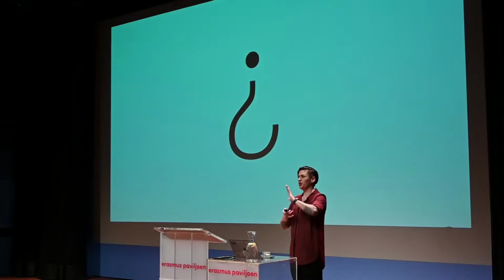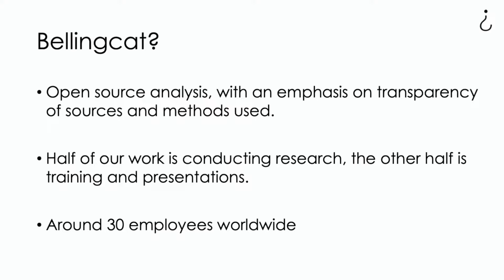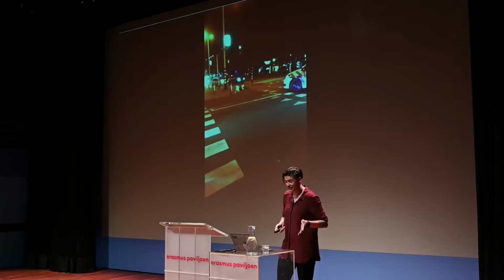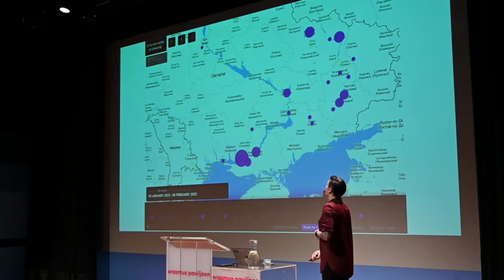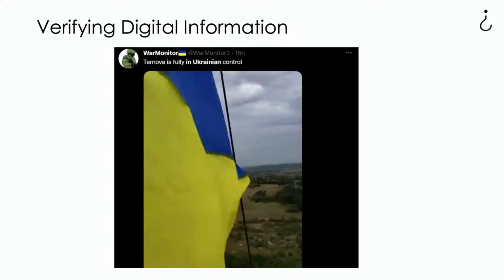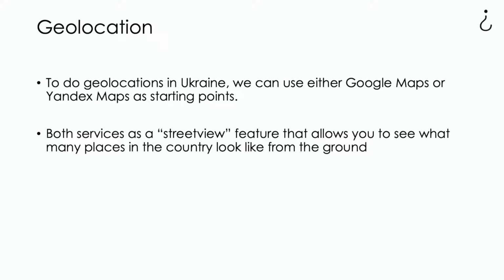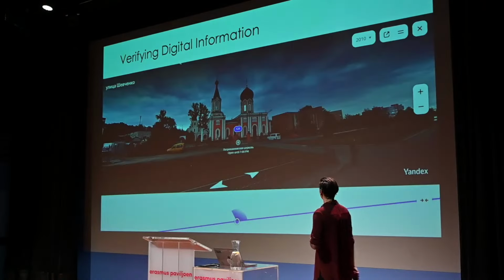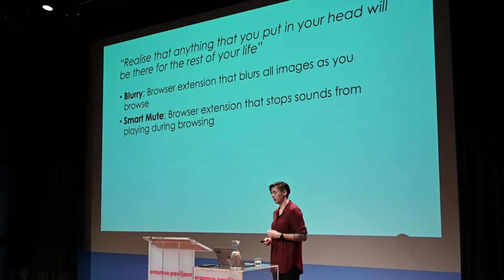Uncovering War Crimes - How Bellingcat Uses Public Data to Reveal the Truth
The War in Ukraine, QAnon, the downing of flight MH-17, or the Syrian Civil War. It seems like there is not much one can do about these topics as an ordinary civilian. But that could not be further from the truth! Researchers and investigators from Bellingcat work day and night to fact-check, catch criminals, and to uncover conspiracies and state secrets. How can they do this from the comfort of their homes? What have they found? And how can you join in as well?

Bellingcat is an independent international collective of researchers, investigators and citizen journalists based in the Netherlands specialized in fact-checking and open-source intelligence (OSINT). In this lecture, Annique Mossou will explain to us how she uses publicly available data to research the war in Ukraine as well as conspiracy theories. How can you verify where a picture of an attack was taken and when? What do conspiracy theorists talk about online between each other? Mossou will take us through her work and demonstrate live how you could join their cause as well.

Annique Mossou is a trainer and researcher at Bellingcat. In the past she has worked as a police agent and as part of the OSINT-team of the Dutch National Police. Here she specialized in online jihadist propaganda. At Bellingcat her work focuses on mis- and disinformation campaigns, from conspiracy theories to international warfare.

About Studium Generale
Studium Generale is part of the Erasmus University Rotterdam (EUR) and organises scientific, social and cultural programmes throughout the year. The programme consist of lectures, debates, a monthly talk show, a monthly Open Stage Night, movie nights, cultural and scientific events and a wide range of workshops, courses and performances.